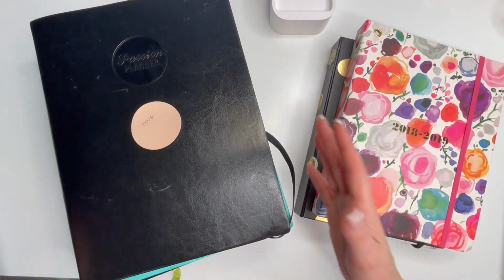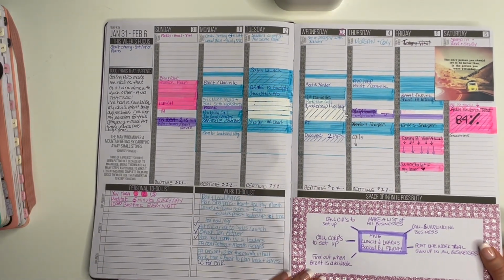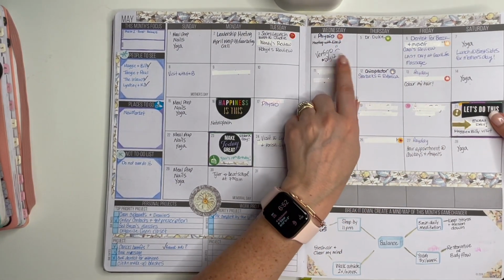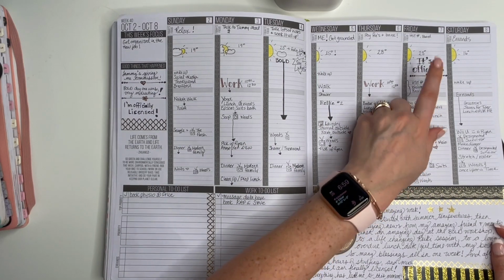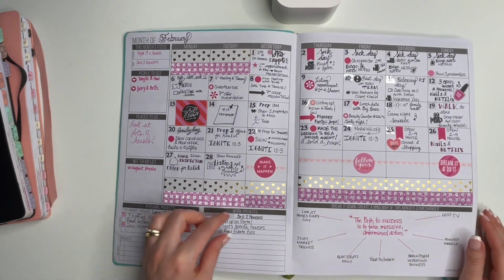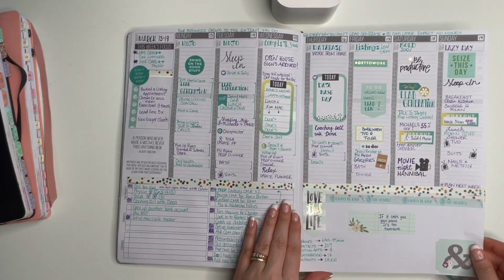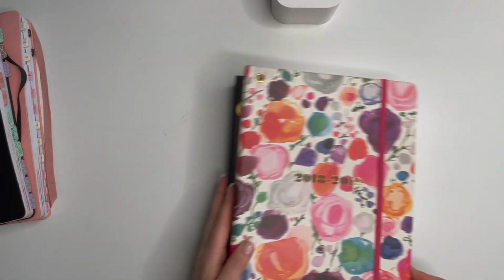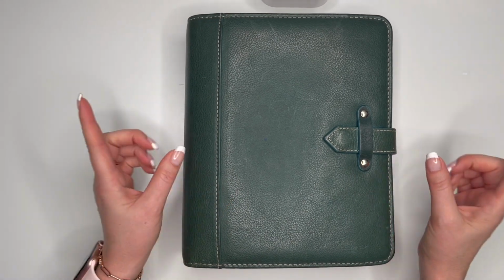Planner Journey Part 1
Hi everyone!

Here's part 1 of my stroll down memory lane, showing you my planner journey from 2016 to today.

JanesAgenda.com/discount/buysellplan15